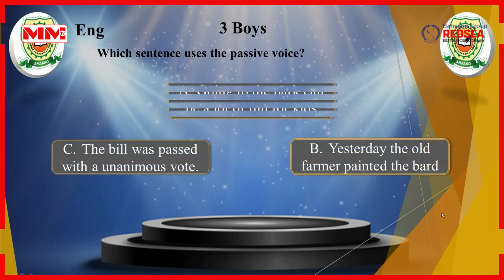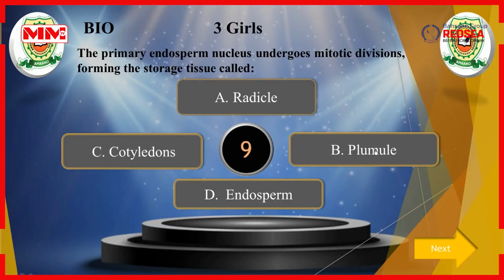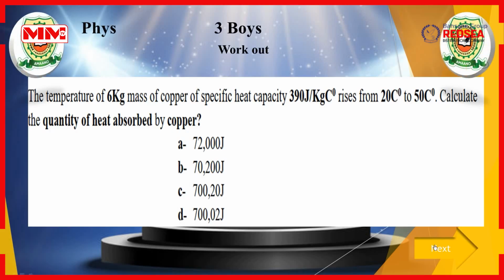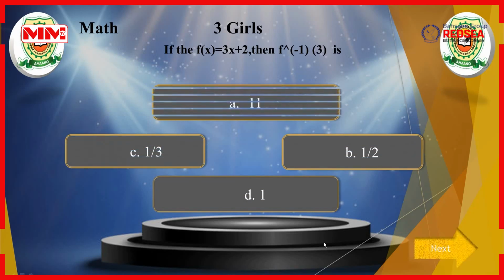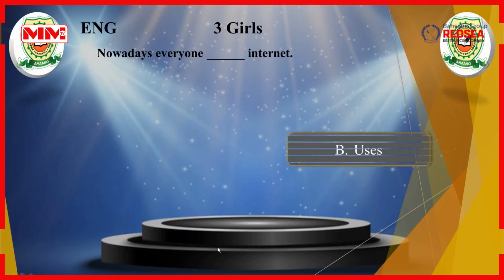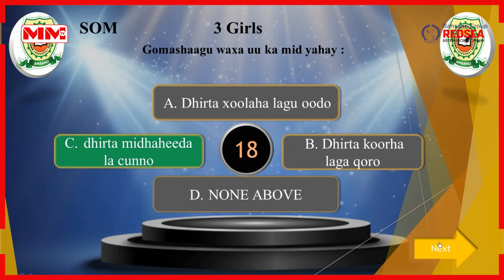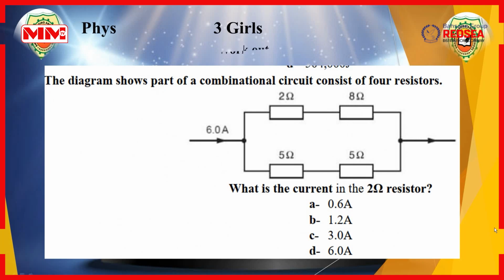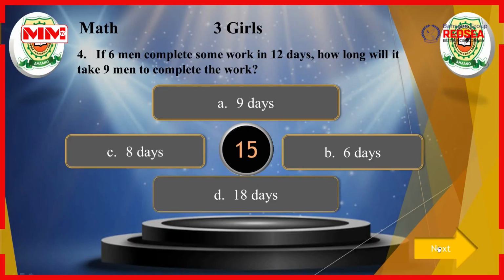Tartan Aqooneedka bisha Ramadaan ee Dugsiga Amaano | Xalqadda 25aad | (Form 3A vs Form 3B)